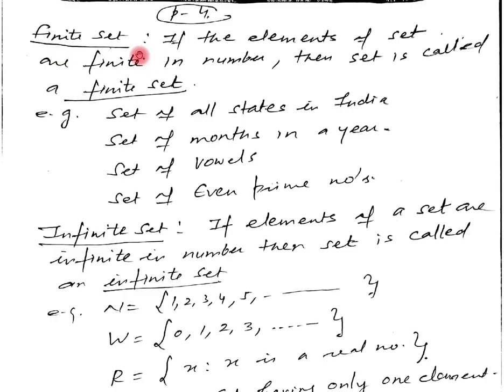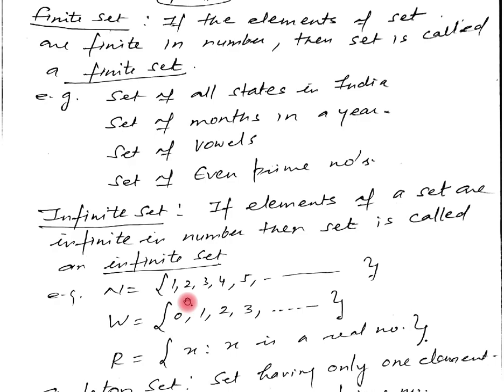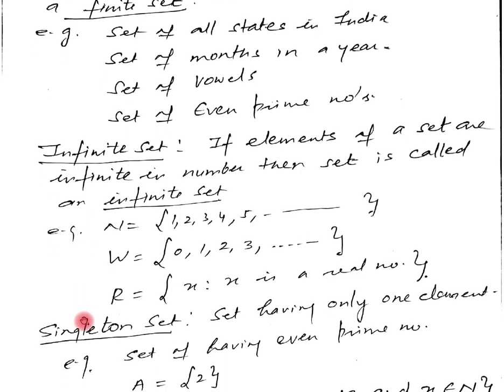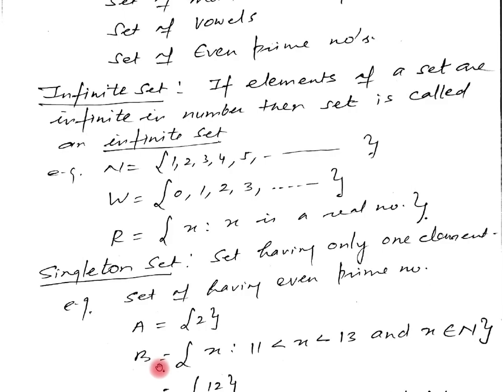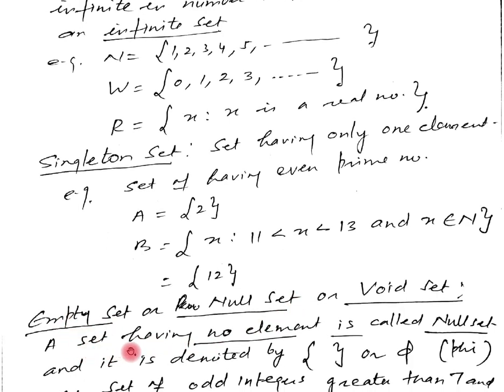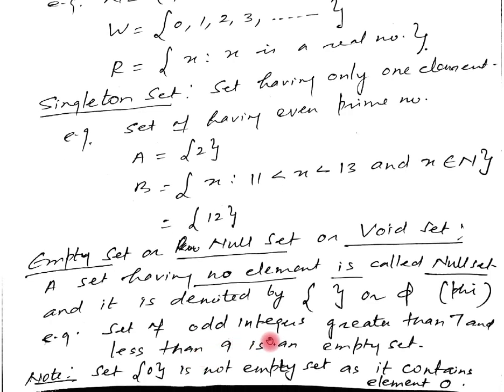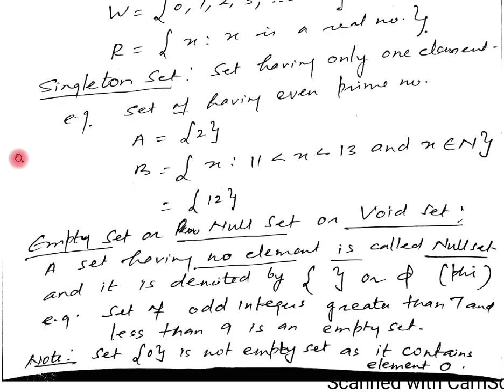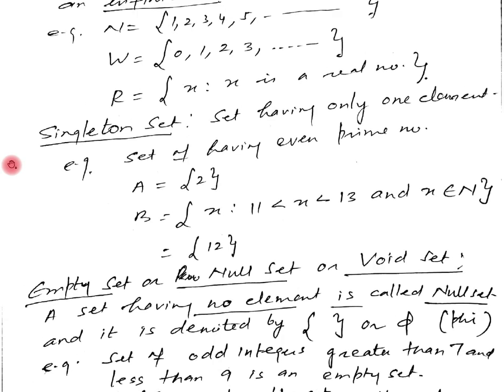Assignment 1 (Part 2) | Class XI | Sets